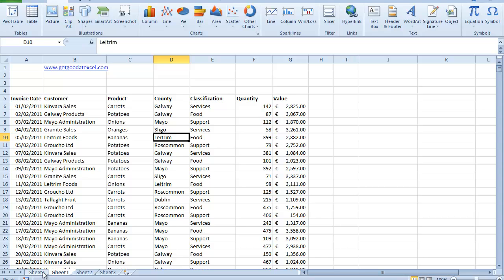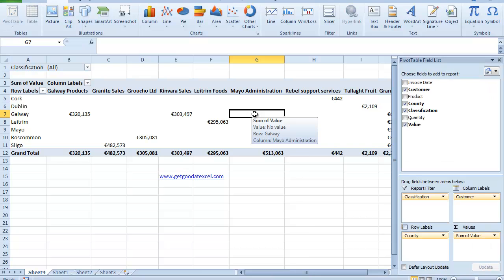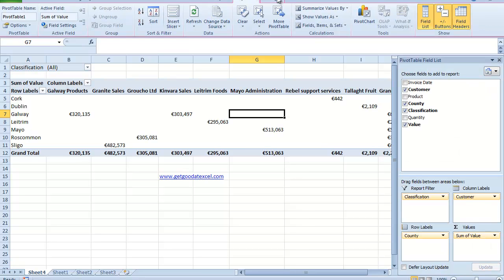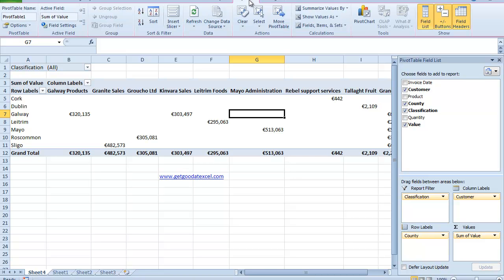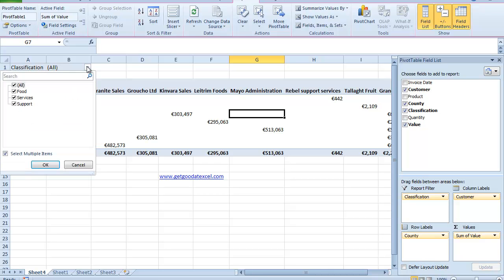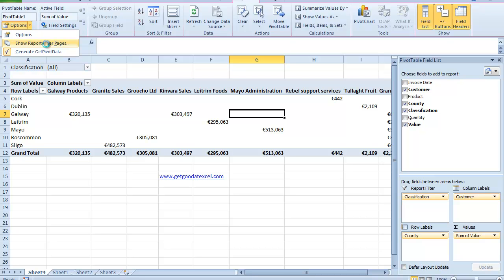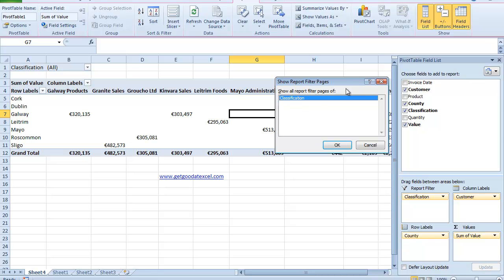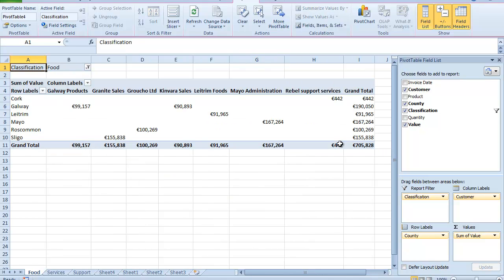How to use brackets in Excel formulas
This short videos shows you how and when to use brackets when creating Excel formulas